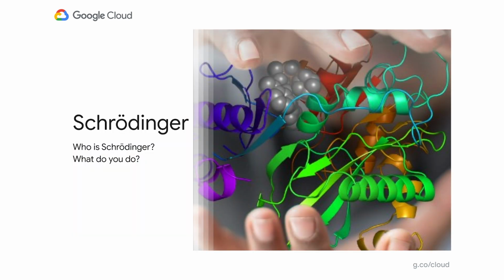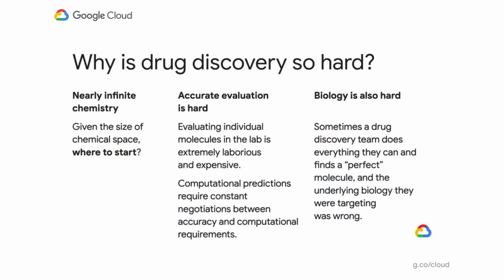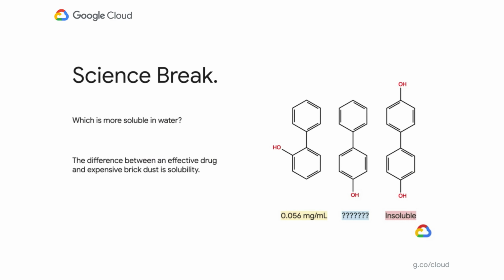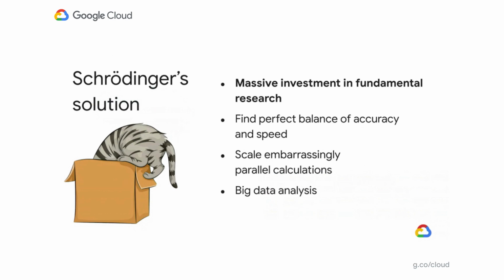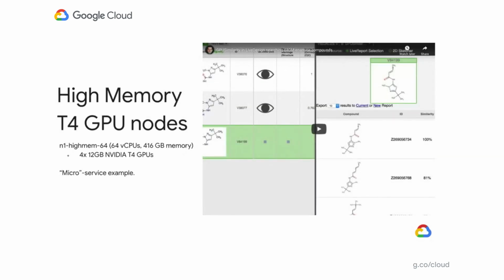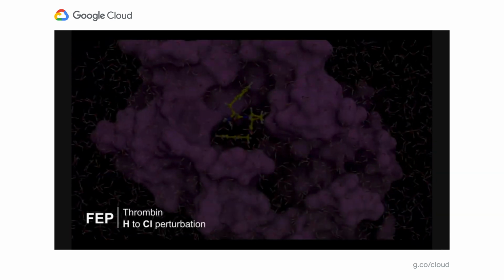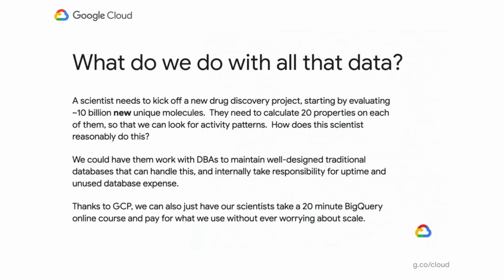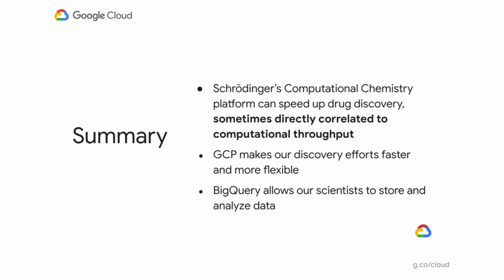Transforming computational drug design with Google Cloud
Computationally predicting an effective drug molecule is an extremely challenging problem with over fifty years of significant research. Until recently, the limitation of compute power had prevented pursuing any truly accurate solutions. Now that we’re able to make accurate predictions, additional problems arise in storing and querying predictions made against nearly infinite possible drug molecules.

By utilizing many of the tools of Google Cloud, the compute and data storage limitations of computational drug design are finally becoming things of the past. Google Cloud transforms drug discovery, using massive-scale GPU compute on Google Cloud to drive a physics-based active learning approach. Listen to a discussion of the many ways Google Cloud addresses storing and querying vast data, including the extensive use of BigQuery and custom high-memory instances.

Speaker: Pat Lorton

CMP114
product: Compute Engine, Migrate for Compute Engine;

re_ty: Publish; product: Cloud - Compute - Migrate for Compute Engine; fullname: Pat Lorton; event: Google Cloud Next 2020;